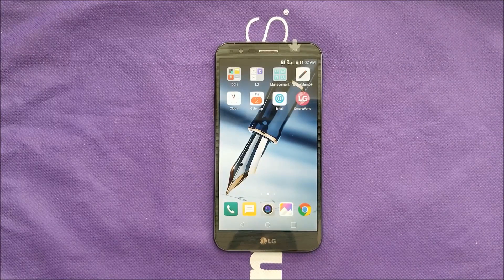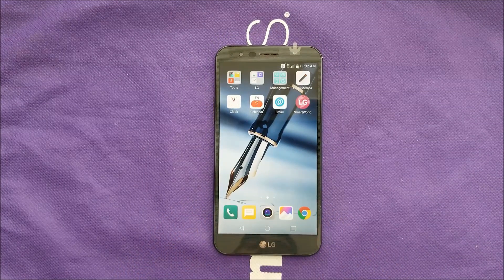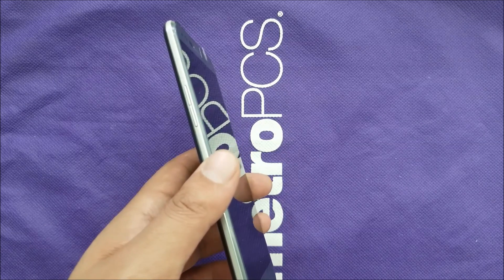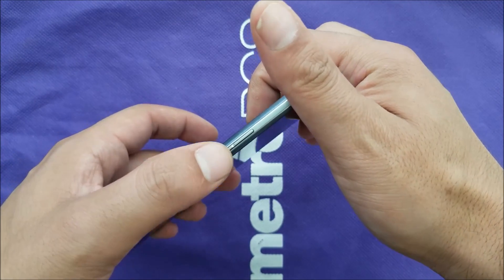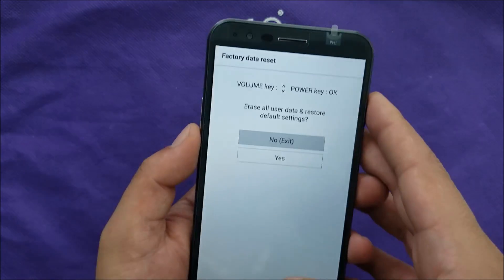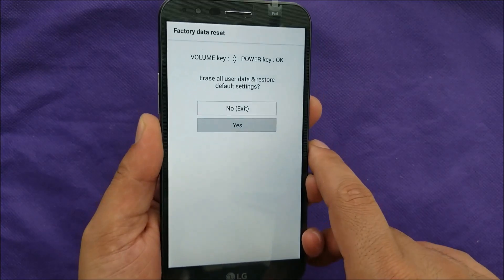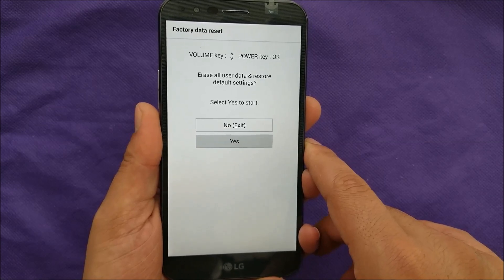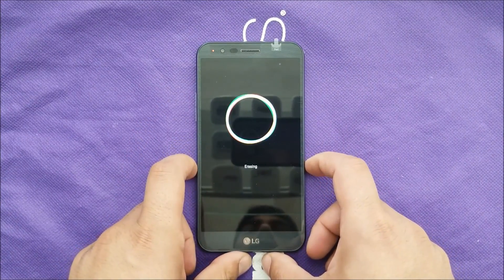LG Stylo 3 Plus How To Hard Reset or remove Pin,Pattern,Password